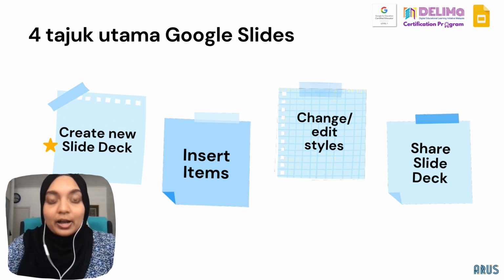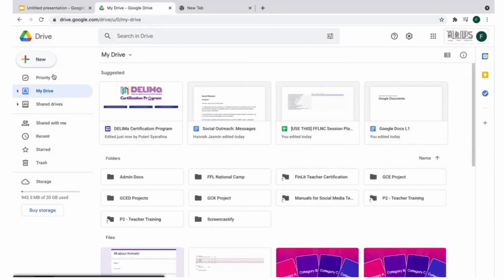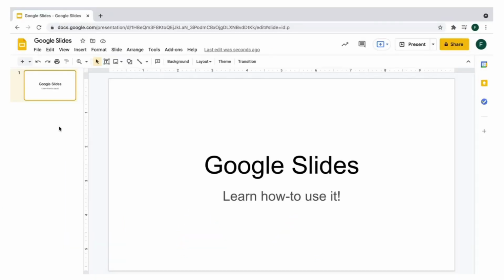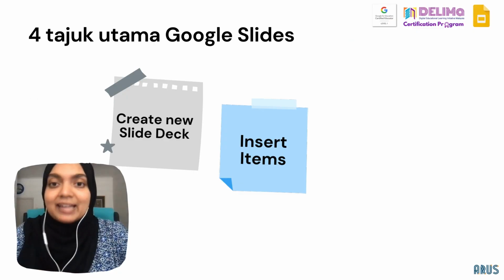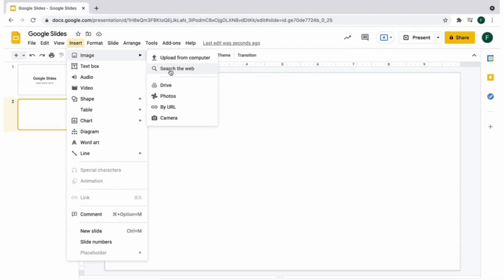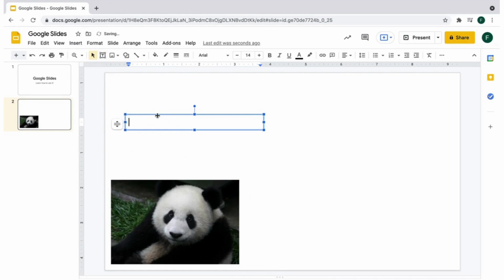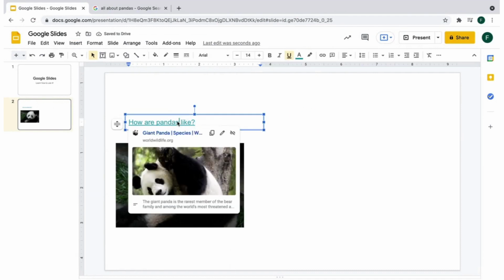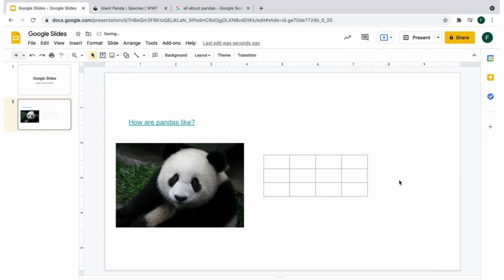GCE L1 GSlides Tutorial 1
Selamat Datang ke Google Certified Educator tajuk Google Slides Level 1. Untuk level ini 4 tajuk utama akan dikongsikan dengan anda. 2 topik akan dibincangkan dalam Tutorial 1.

0:00 Introduction
0:46 Create new slide deck
2:15 Insert items
4:25 Conclusion